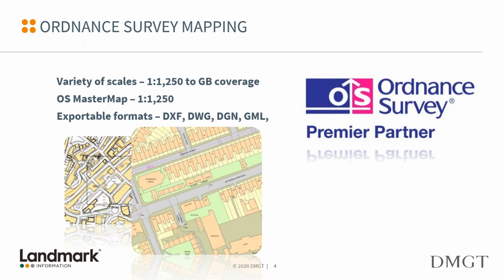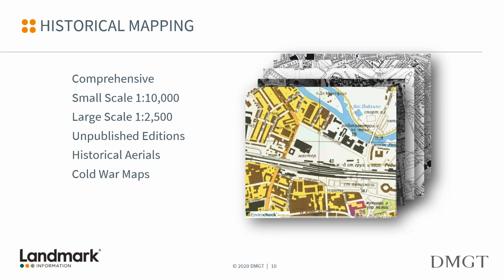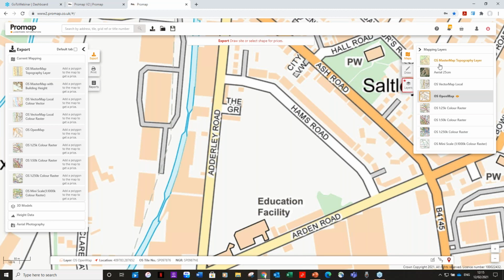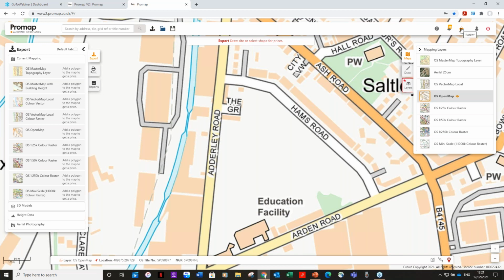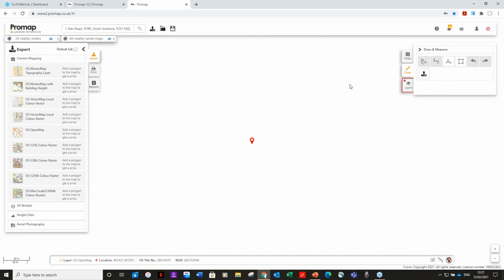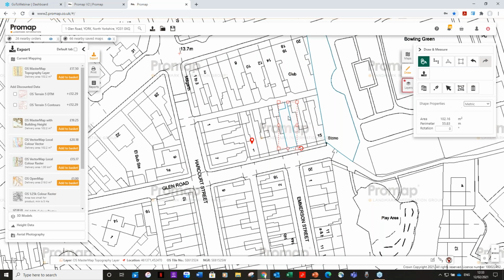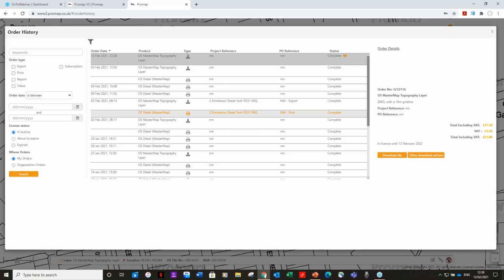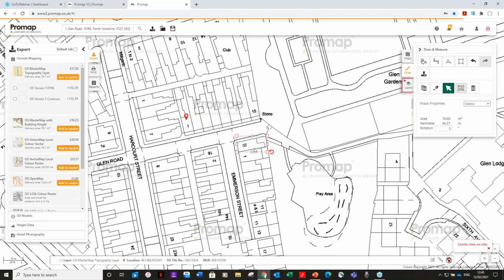The Promap Friday Webinars Promap Data for CAD and GIS